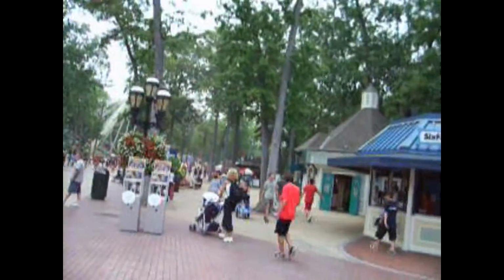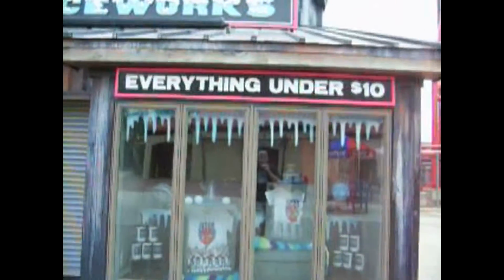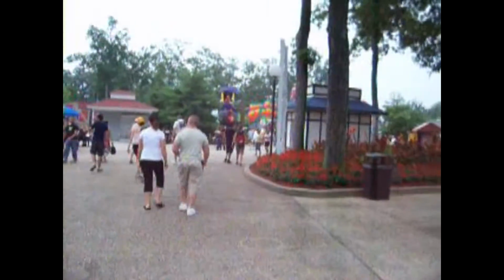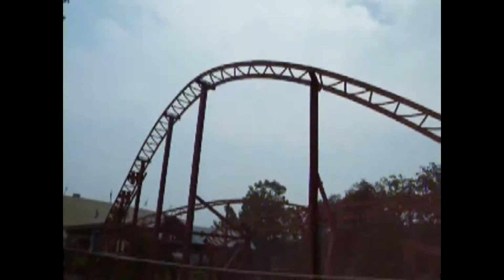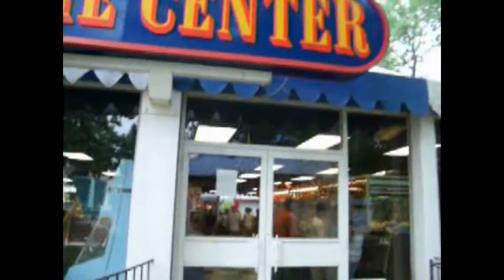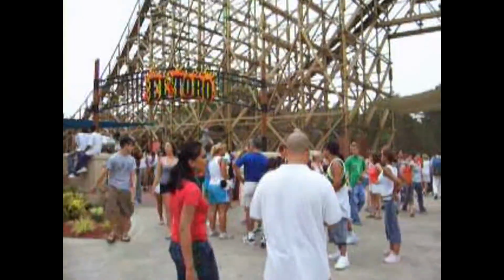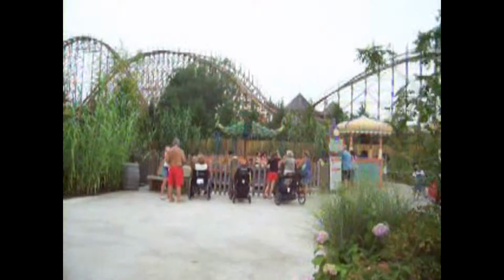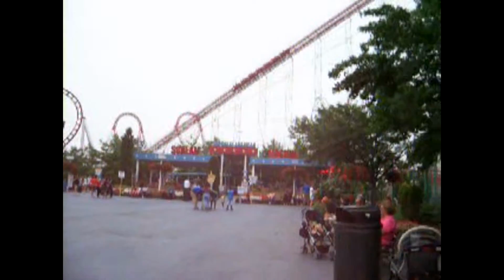THROWBACK Six Flags Great Adventure in 2006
This THROWBACK video is an old A Walk In The Park podcast filmed in 2006 at Six Flags Great Adventure in New Jersey and features a ton of rides that are no longer at the park.